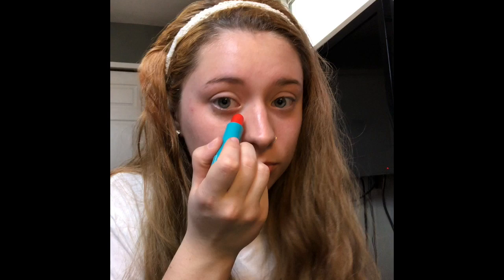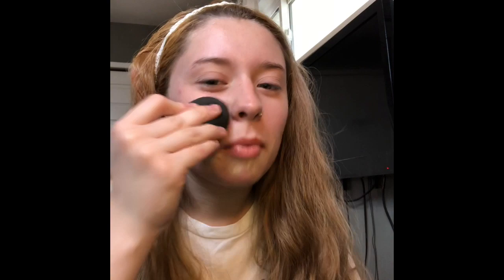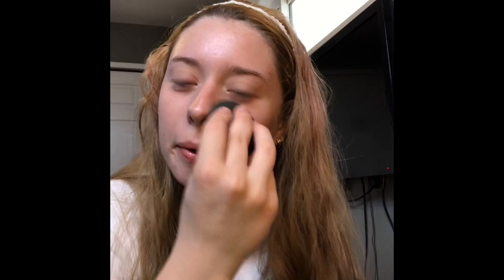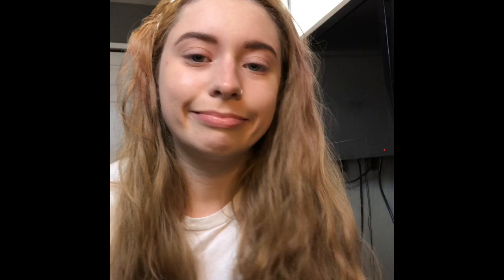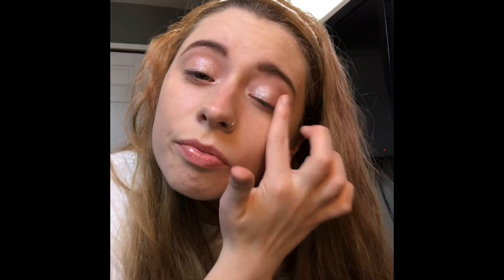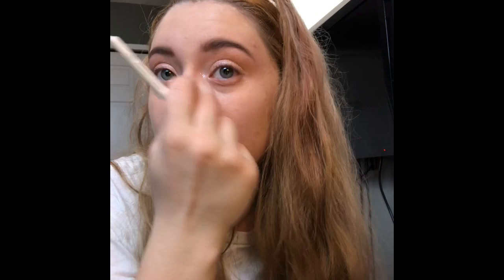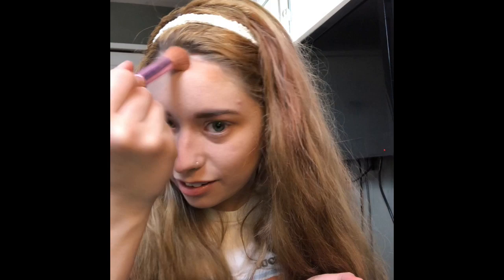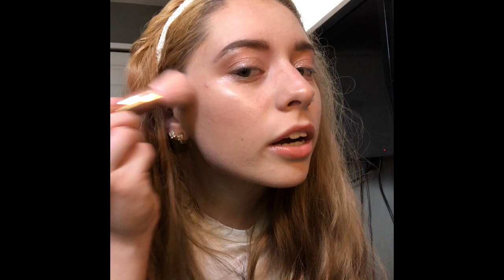Heyyy guysss! GRWM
This is my simple everyday look.